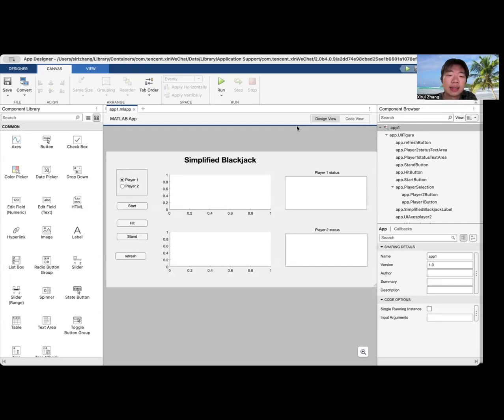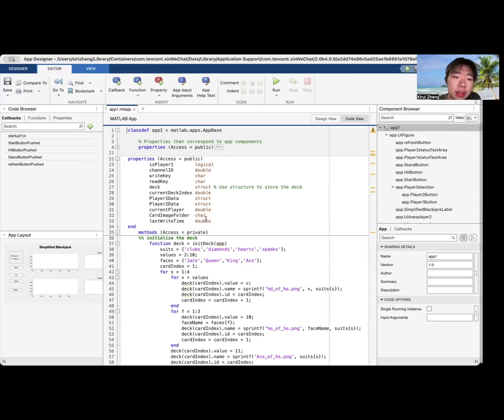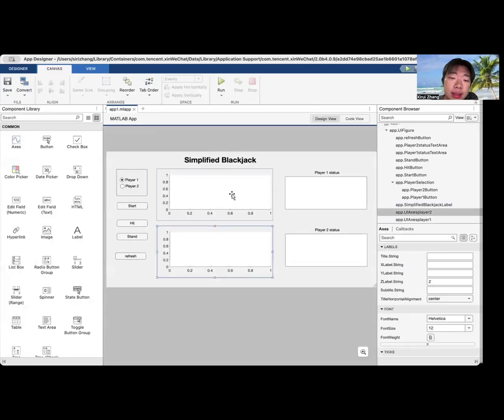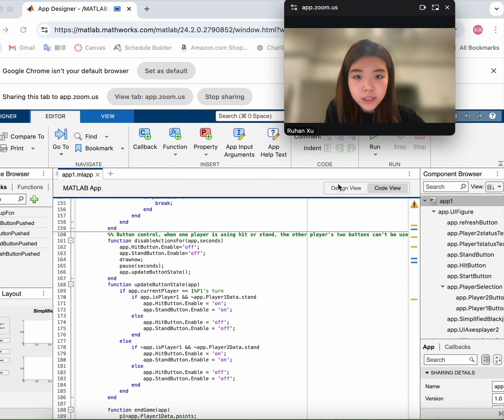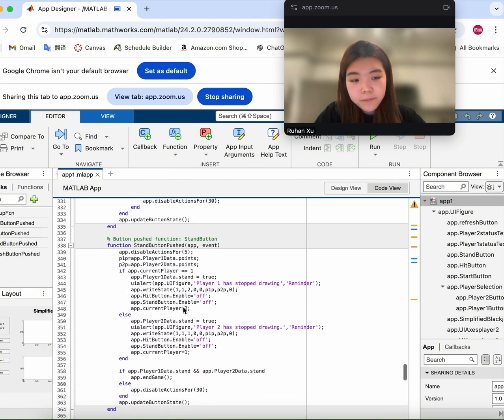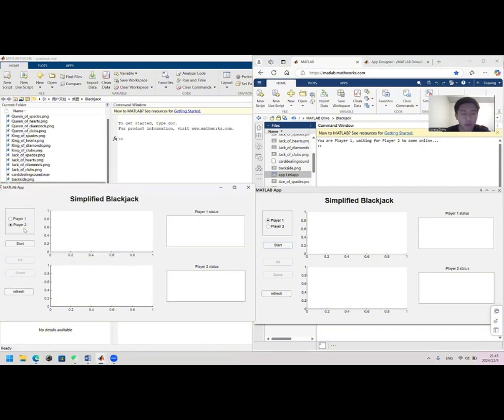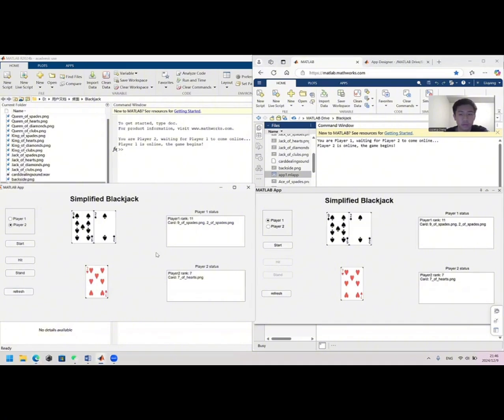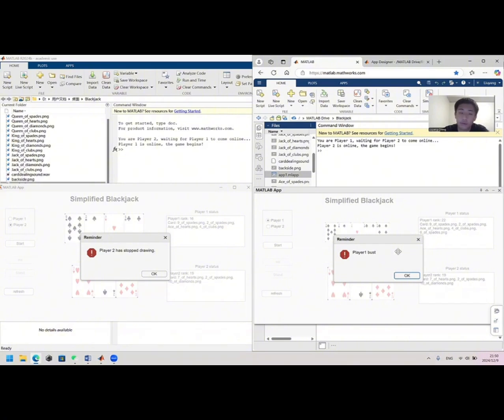ENG6 Blackjack Game